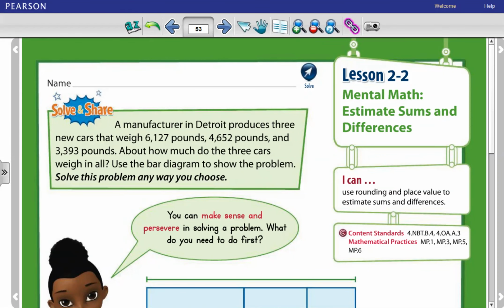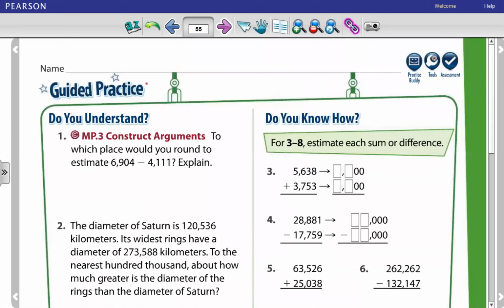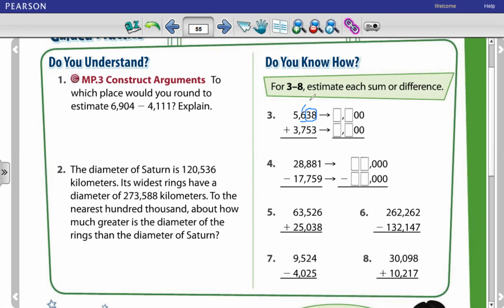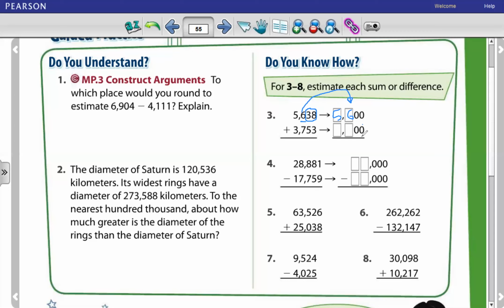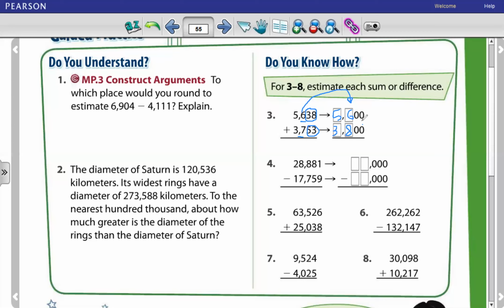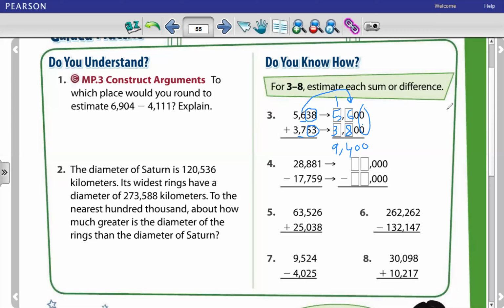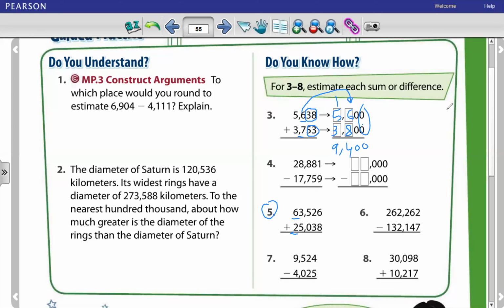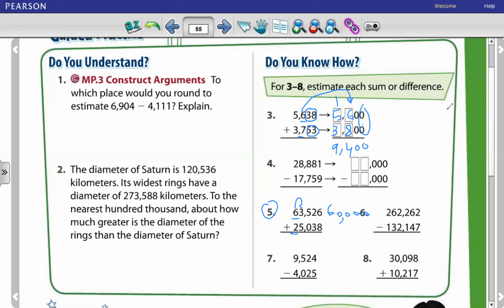Savvas realize Math book Grade 4. Estimate sums and differences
The student will know how to round greater whole numbers to estimate sums and differences.
Essential Understanding: There is more than one way to estimate a sum or difference. Estimation gives a way to replace numbers with other numbers that are close and easier to compute with mentally.